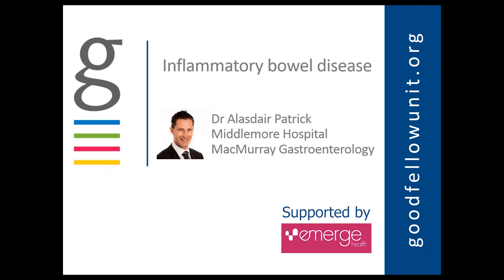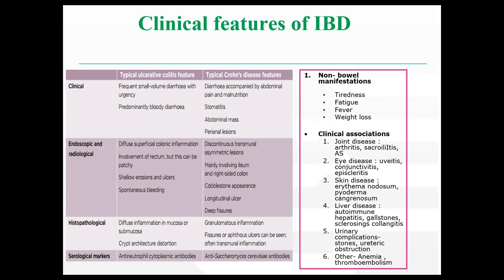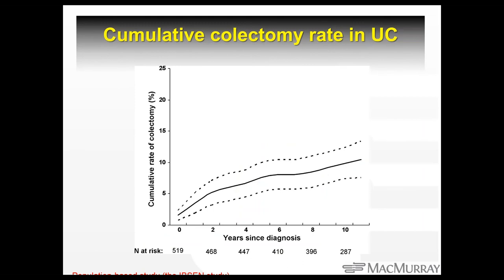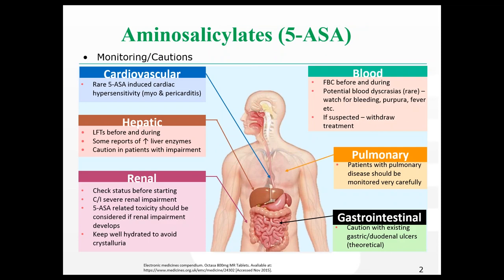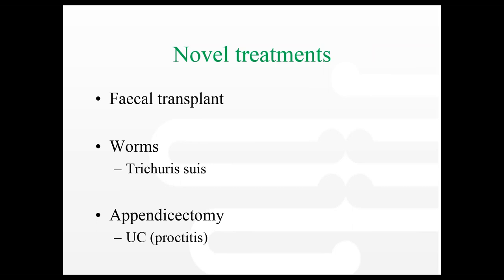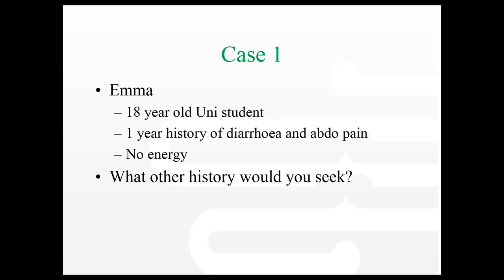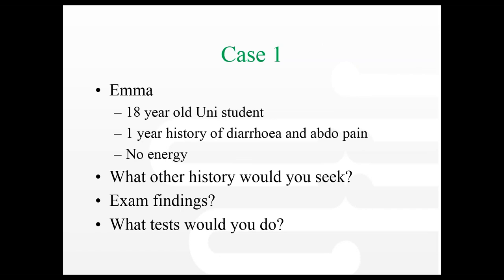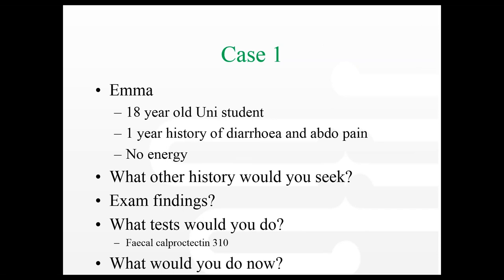Goodfellow Unit Webinar: Inflammatory bowel disease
Join Dr Alasdair Patrick as he discusses diagnosis, appropriate investigations for and current management of ulcerative colitis and Crohn's disease. Alasdair will also talk about the ongoing role of primary care in the management of relapse, monitoring for adverse effects of medication and potential complications.

He will discuss relevant cases and problem solve common issues for inflammatory bowel disease seen in the primary setting.